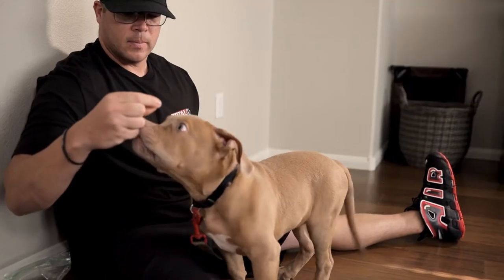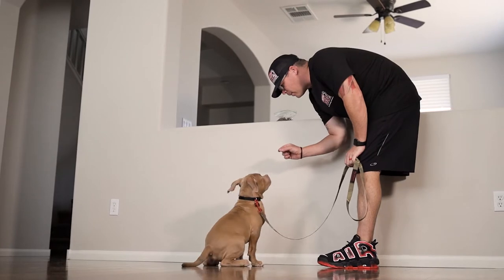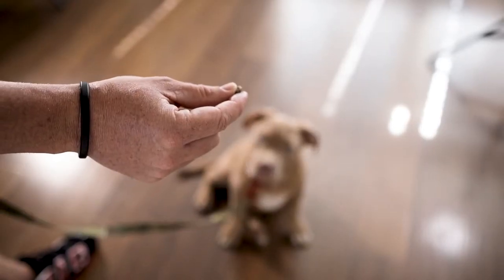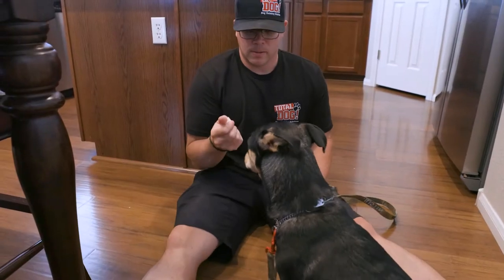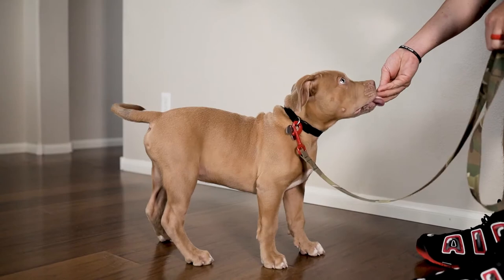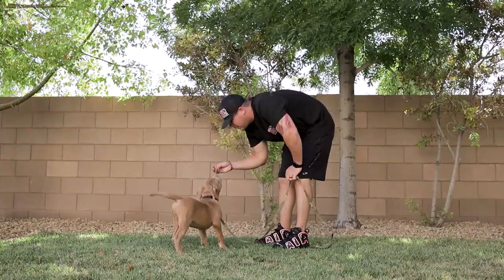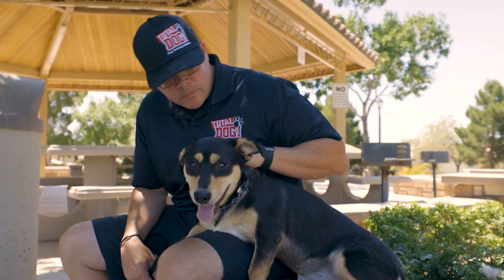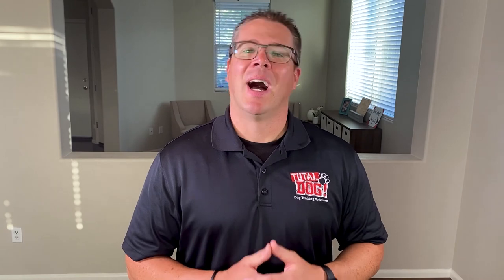How to Teach your Puppy to Sit - 5 Quick Steps!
Learn how to teach your puppy to sit QUICKLY!

Recommended Products:
Training Treats

What type of services do we offer?
- Obedience Training
- New Puppy Tips and How To's
- Behavior Modification in All Dogs

Total Dog is veteran owned and operated.

In this video we talk about how to teach a puppy to sit and how to train a dog to sit.  We also share things like how to teach dog to sit and stay.